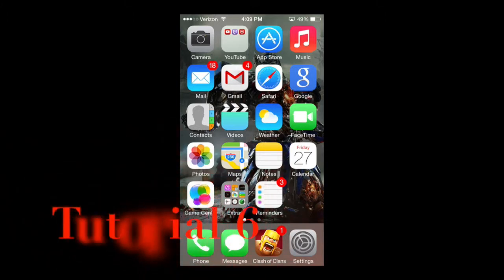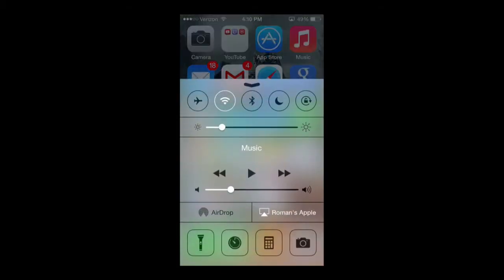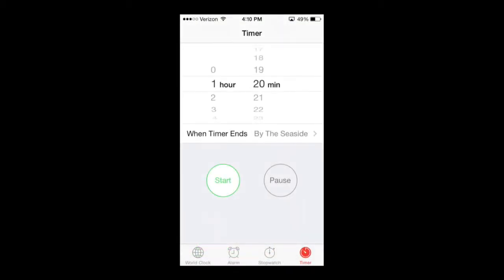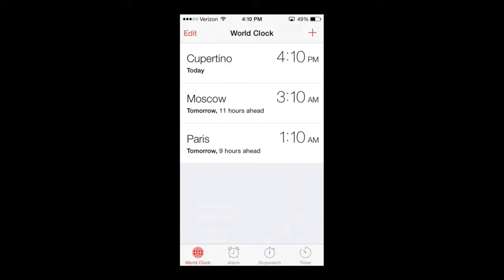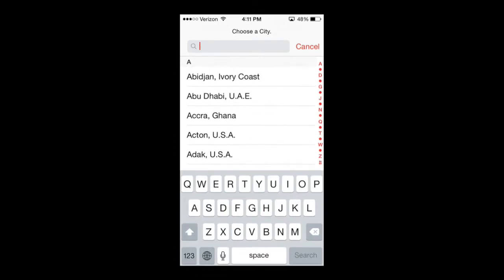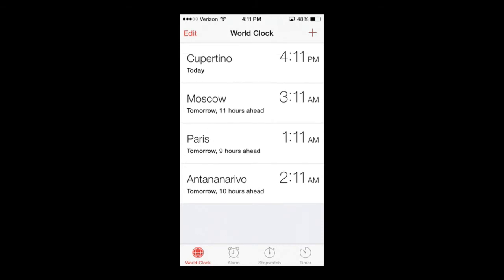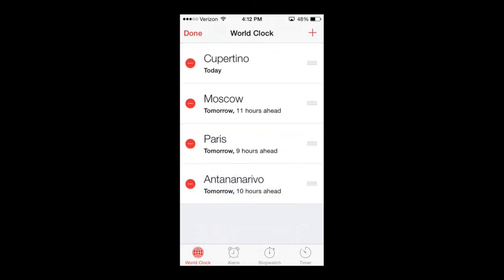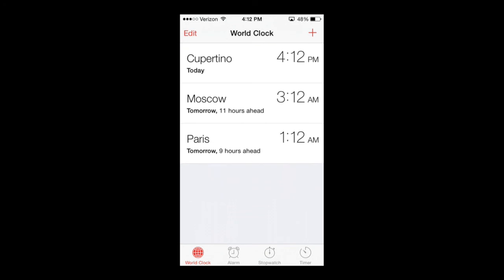World Clock Basics on your iPhone 5s | Tutorial 6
In this tutorial I teach you how to use the World Clock App on your iPhone.
- Vine: NOandROfilms